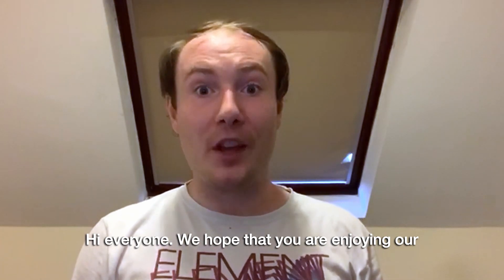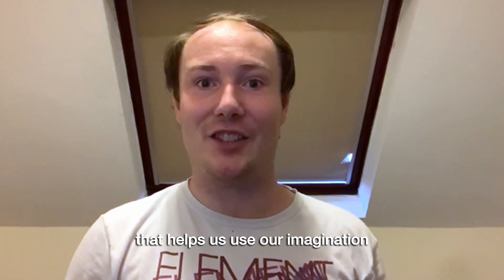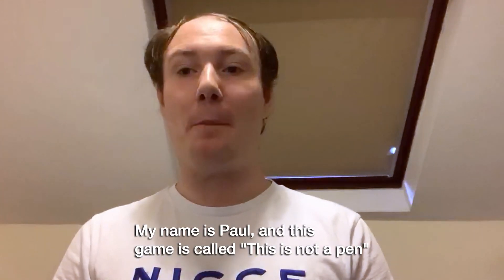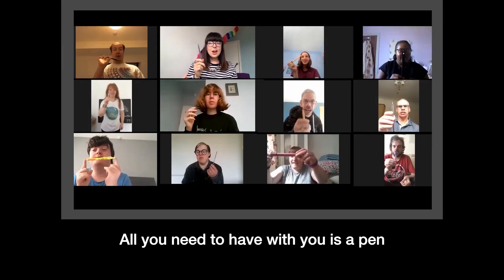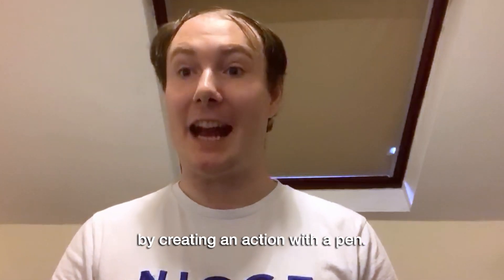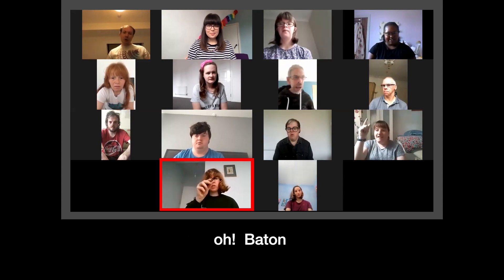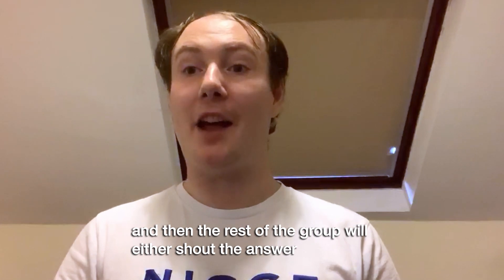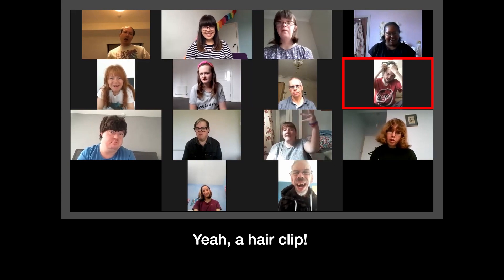Online Drama Games Toolkit: Week 2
Mind the Gap Artists have been exploring different theatre games to see which ones work best online. They have compiled their favourite games and created an Online Drama Games Toolkit for all companies and artists who are working from home at the moment.

Week 2: Imagination - This is not a Pen

Filmed by Mind the Gap Artists during lockdown in June 2020.